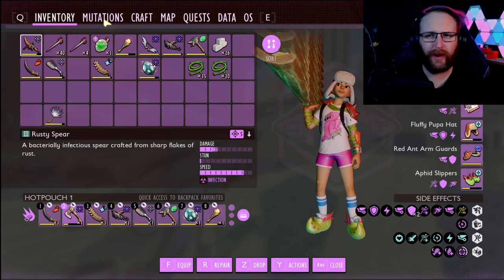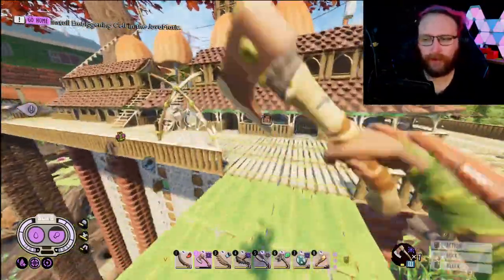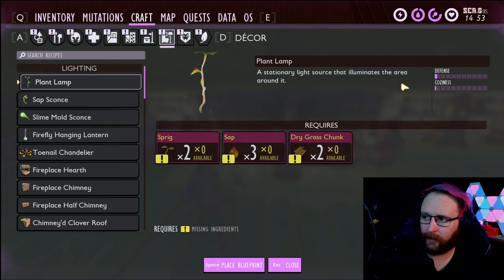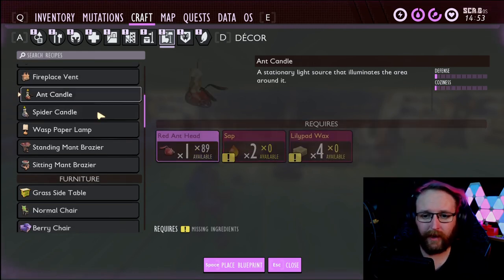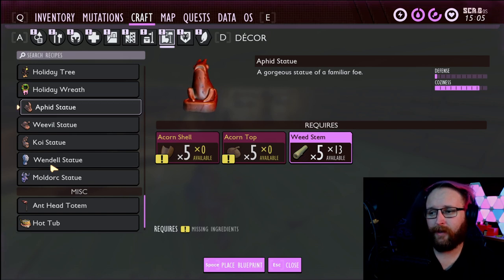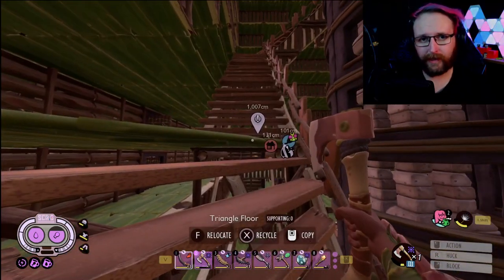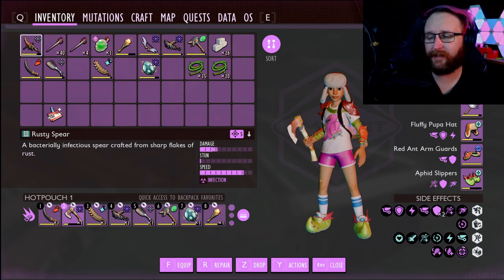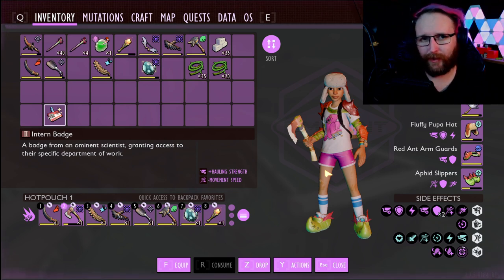MAX CARRY CAPICITY!! Hauling Hero Mutation | Tutorials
Hauling hero is a mega builders best friend (along with a couple of other things...) This is your complete guitde to getting the mutation and why its so good!!

(yes the link is correct, I fat fingered the keys and hit 22, sorry!)

More designs coming soon!!!